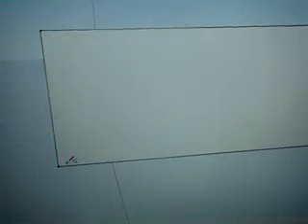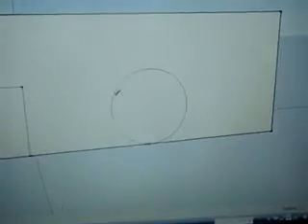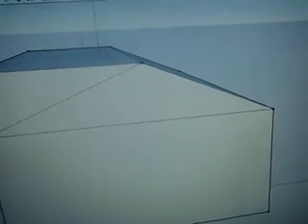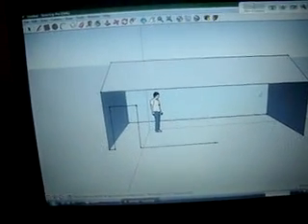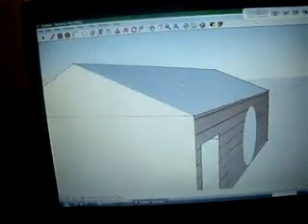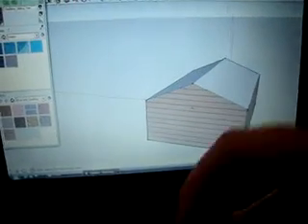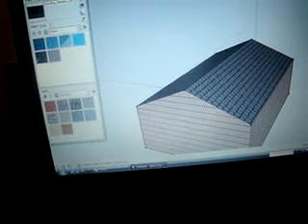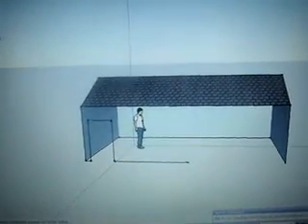Animation Studios Present: A House!